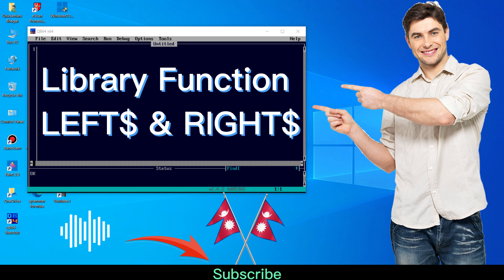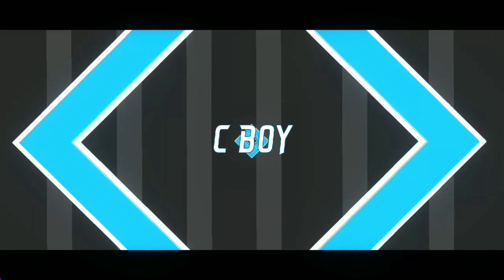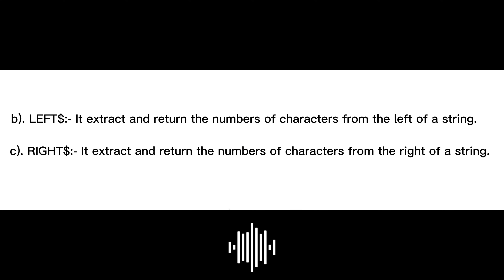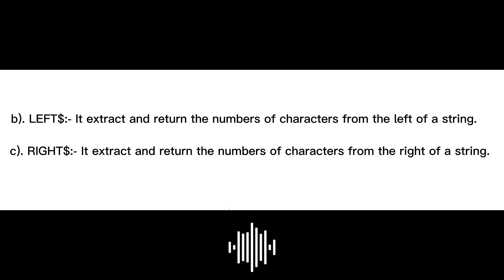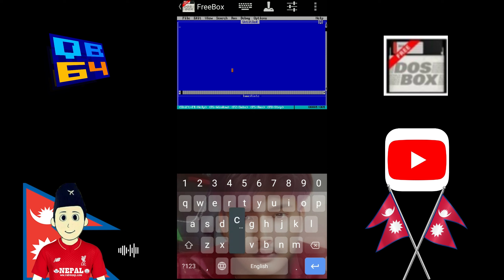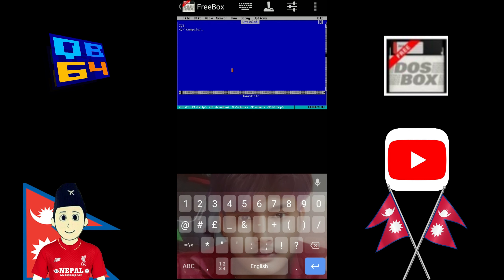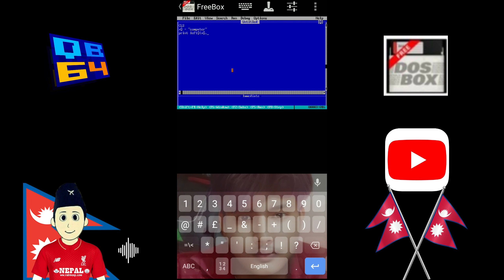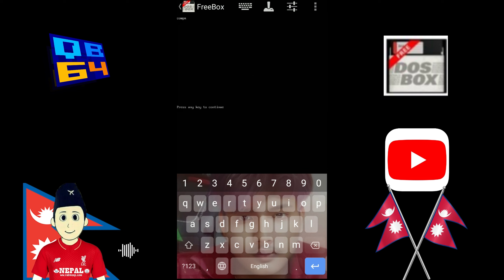What is String Library Function LEFT$ & RIGHT$ and it's use in Qbasic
LEFT$:- It extract and return the numbers of characters from the left of a string.
                  Example:-
                                    Cls
                                    X$ = "computer"
                                    Print LEFT (X$,4)
                                    End

                             Output:- comp

RIGHT$:- It extract and return the numbers of characters from the right of a string.
                  Example:-
                                    Cls
                                    X$ = "computer"
                                    Print RIGHT (X$,4)
                                    End

                               Output:- uter

About Channel :- Education by C boy is a YouTube Channel Here you can find Educational videos which is very informative for you and videos related with computer subject and tutorial videos in the English  language. New Video is Posted Every week & a days :)

In QBASIC, the Left and Right library functions are used to extract a specified number of characters from a string starting from the left or right side of the string, respectively. Learn more about how to use these functions and what they can do for your QBASIC programming.
Learn about the left and right library functions in QBASIC, which allow you to manipulate strings and extract substrings, making text processing easier and more efficient.
The string library functions "left" and "right" are used to extract a specified number of characters from the left or right side of a string in programming languages such as C or C++. Learn more about how they work and their syntax.
The left and right functions are string library functions used in programming to extract a specified number of characters from the left or right side of a given string. This page will provide you with detailed information on how to use these functions.
The left() and right() functions are string library functions in programming languages that are used to extract a certain number of characters from the left or the right side of a string. Learn more about their syntax and usage.
The string library functions "left" and "right" are commonly used in programming languages to extract a specified number of characters from the left or right side of a given string. Learn more about these library functions and how to use them effectively in your code.
The left() and right() functions are string manipulation functions and part of many programming languages' standard string library. They allow you to extract a substring of a given length from the left or right end of a string. Learn how to use these functions effectively in your code.
LEFT and RIGHT are two library functions in QBasic that allow you to extract a specified number of characters from the left or right side of a string, respectively. Learn more about these useful functions and how to use them in your QBasic programs.
The library functions LEFT and RIGHT in QBASIC are used to extract a specified number of characters from the left or right side of a string. Learn how to use these functions and their syntax in QBASIC.